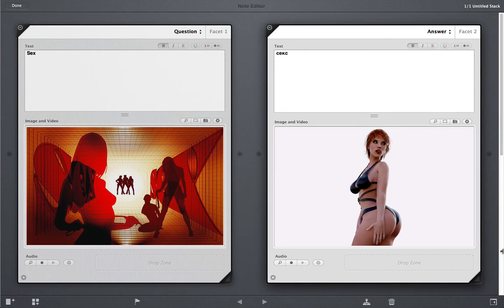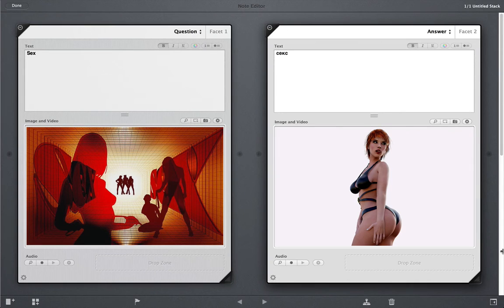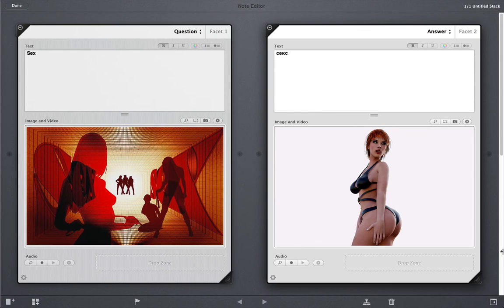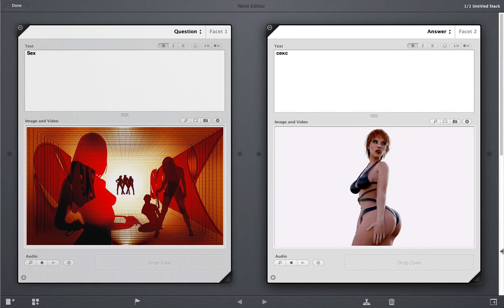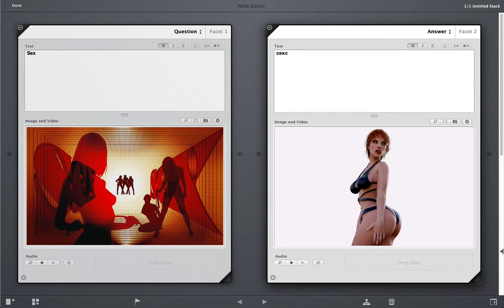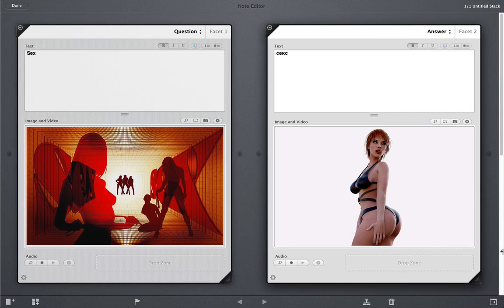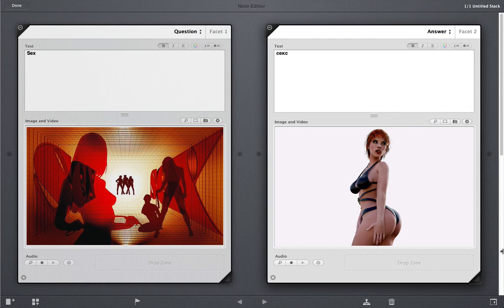How to say Sex in Russian